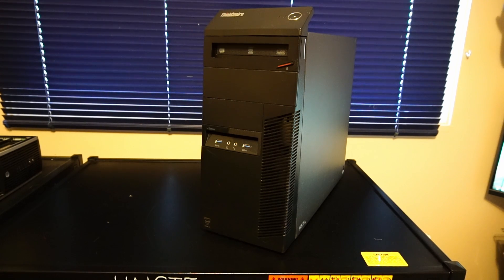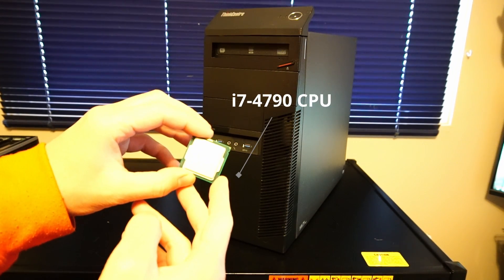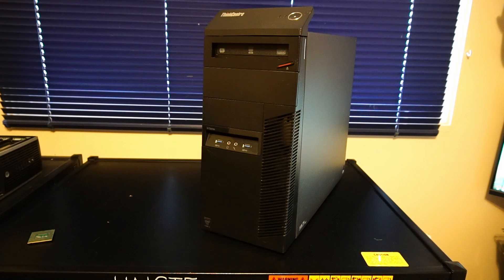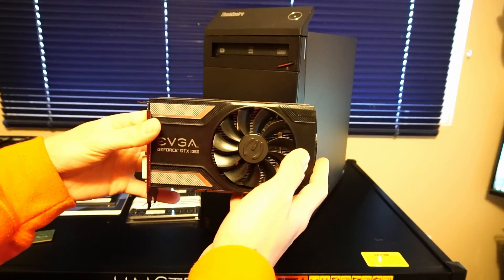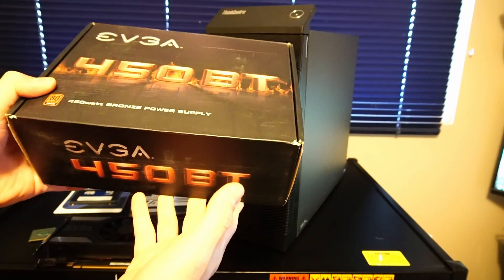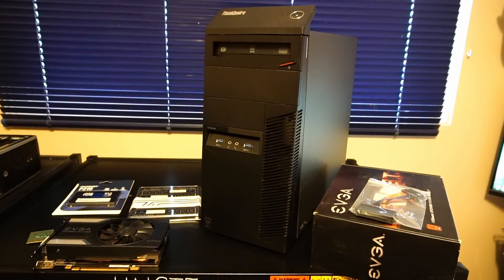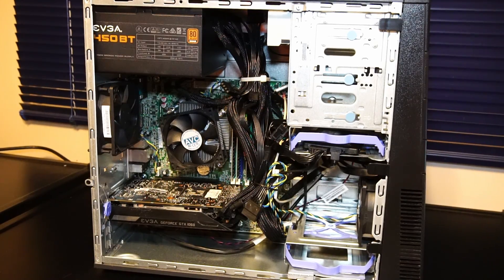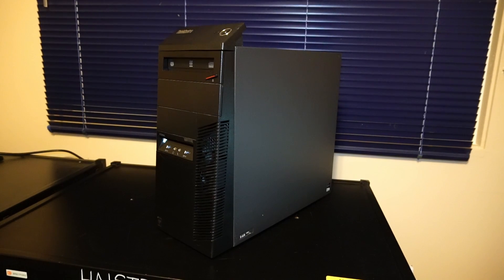i7-4790 & GTX 1060 6GB in 2023! ThinkCentre M83 Upgrades!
I  test run a Lenovo ThinkCentre M83 with the following hardware:

EVGA GTX 1060 6GB Graphics Card
512GB Patriot P210 Solid State Drive
32GB Timetec 1600MHz DDR3 RAM

0:00 Upgrades
1:59 Cyberpunk 2077
2:42 Resident Evil 2 Remake
3:34 The Last of Us Pt 1
4:42 GTA V
5:46 FortNite High
6:24 FortNite Performance
6:51 Dead by Daylight
7:25 Skater XL